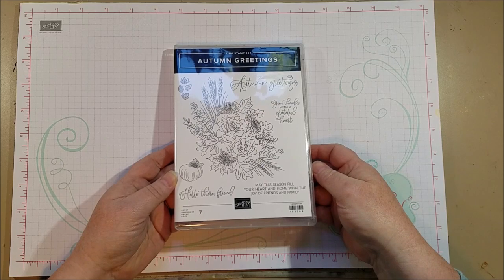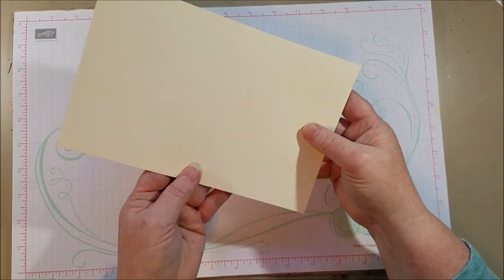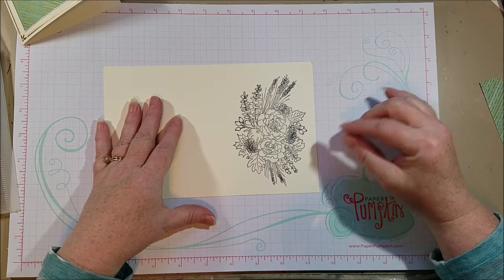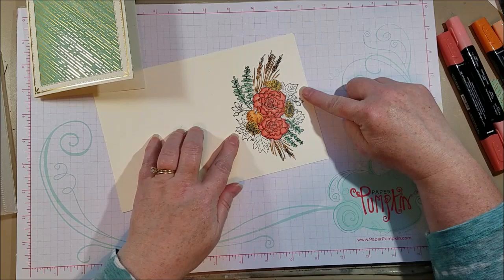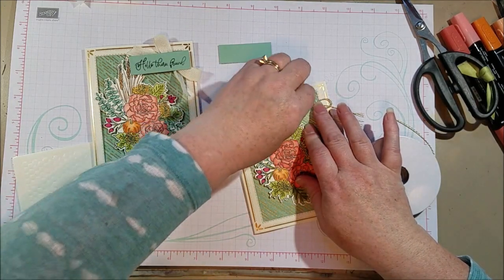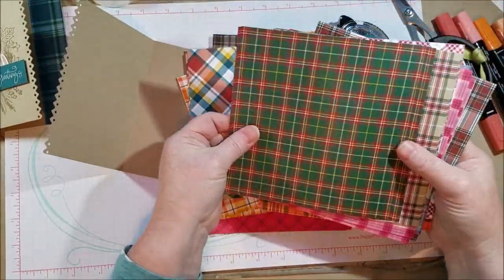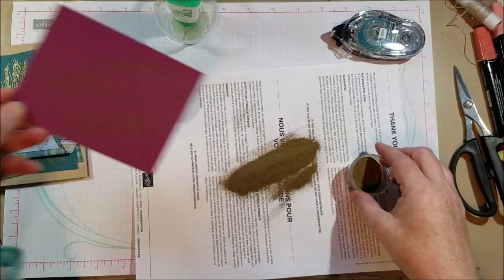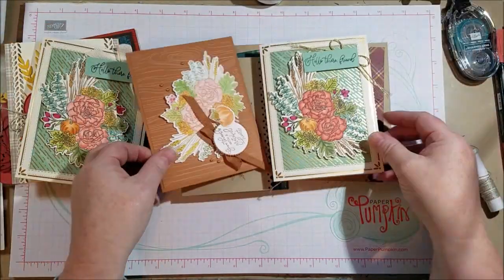Many cards with the Autumn Greetings Bundle from Stampin' Up!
This video shows how to make several cards with the Autumn Greetings Stamp Set from Stampin' UP! Click here for a list of products used.

Paper Crafts
Autumn Greetings
Fall cards